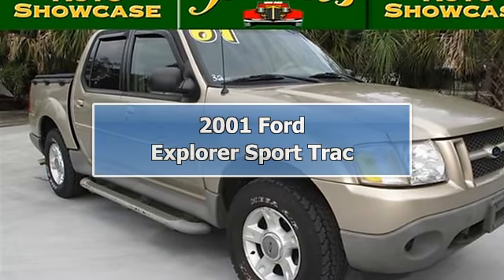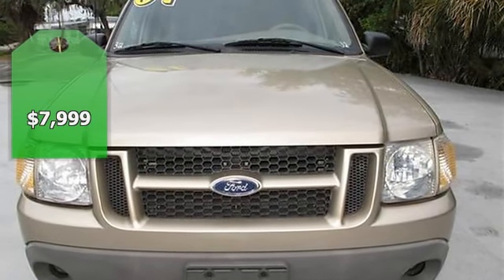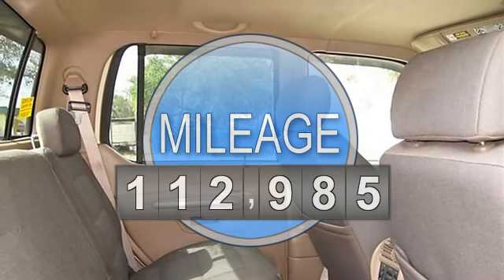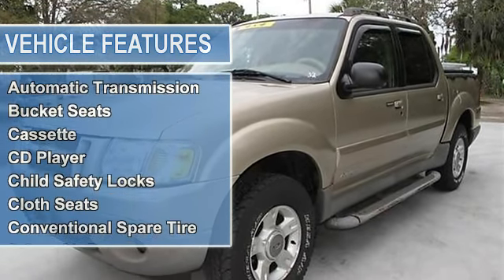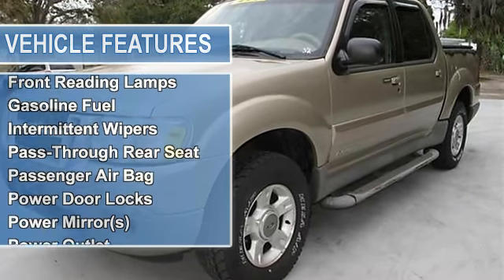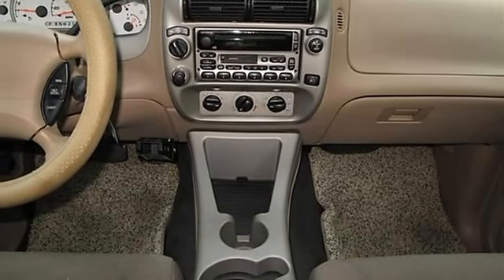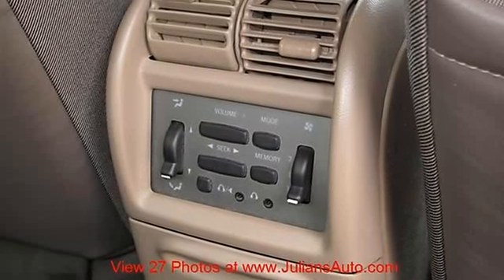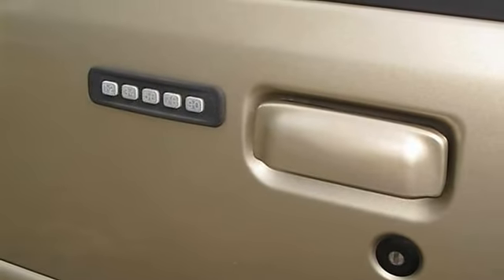2001 Ford Explorer Sport Trac - Julian's Auto Showcase - New Port Richey, FL 34652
For Sale: 2001 Ford Explorer Sport Trac
VIN: 1FMZU77E21UB99032
Engine: 4.0L
Drivetrain:
Transmission: Automatic
Mileage: 112,985
Color: Harvest Gold Metallic (exterior) BEIGE (interior)

Features:
Welcome to Julian's Auto Showcase virtual online tour... We present to you this 2001 Ford Explorer Sport Trac, 4 Wheel Drive.  Come to the experts! Are you interested in a simply outstanding four door truck? Then take a look at this wonderful vehicle! Have one less thing on your mind with this trouble-free vehicle. It is nicely equipped with features such as 4-Wheel Disc Brakes, 6 Speakers, Anti-lock Brake System brakes & Air Conditioning.    This vehicle has been Autocheck certified... The detailed vehicle history report shows this well cared for vehicle was not involved in any accidents, is actual mileage, and carries their buyback guarantee.    Thanks for looking and we look forward to doing business with you.